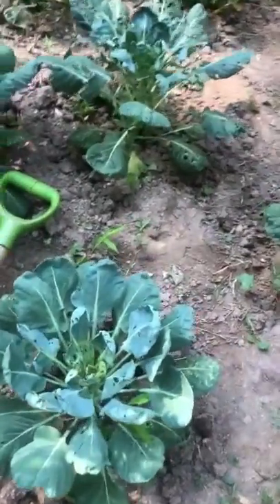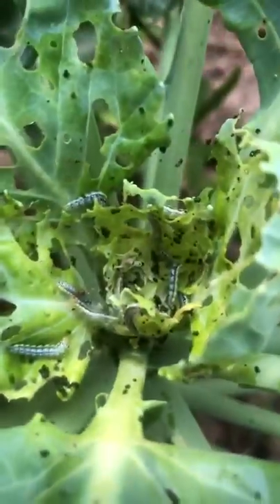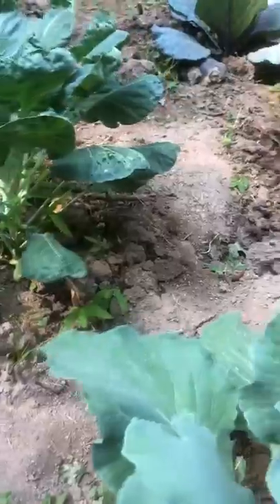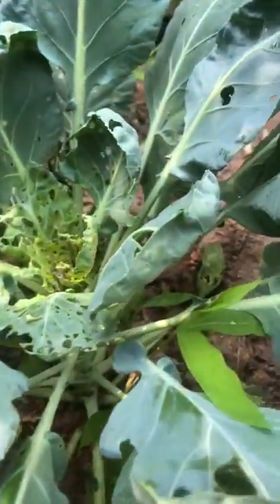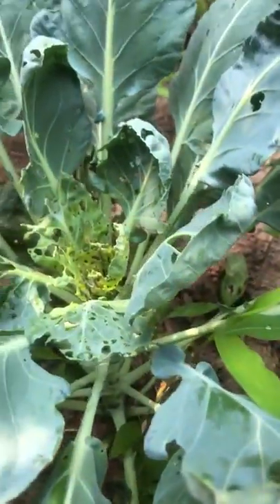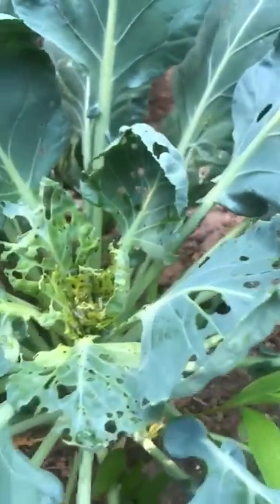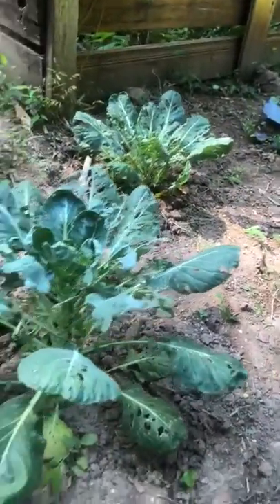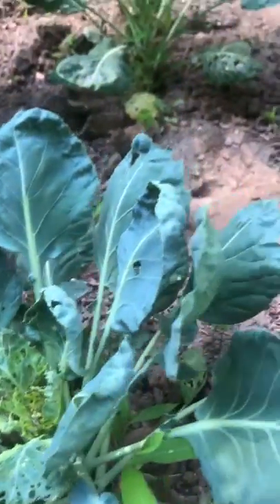These cabbage worms destroyed my cabbage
These cabbage worm trying too eats out my crop of vegetables.but I will not allow them because I need to eat too lol
Worms love cabbage and if you don’t find a way to get them out of your. Vegetable garden they will eat everything they love . So it’s important for you to pay attention to your vegetables garden.